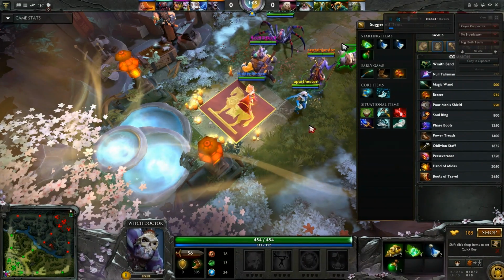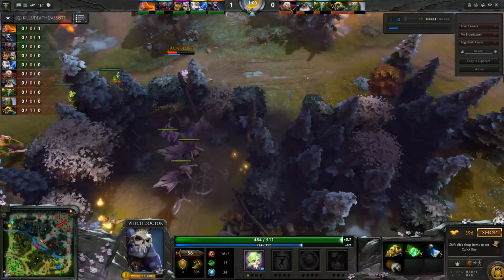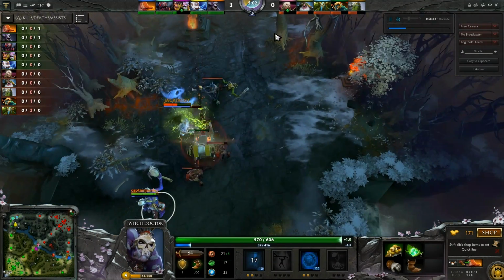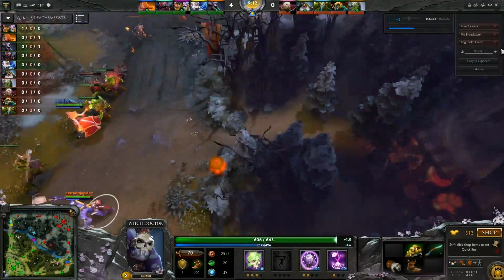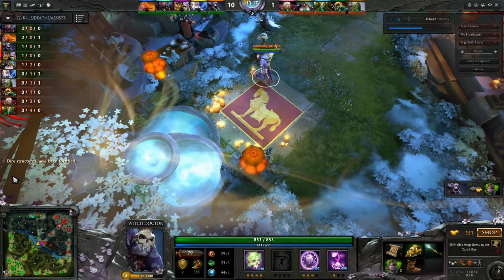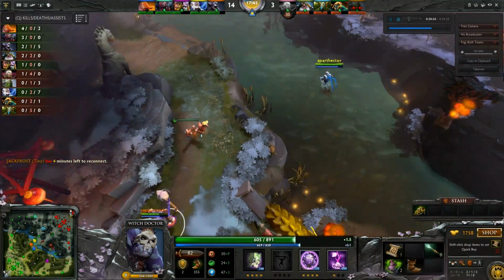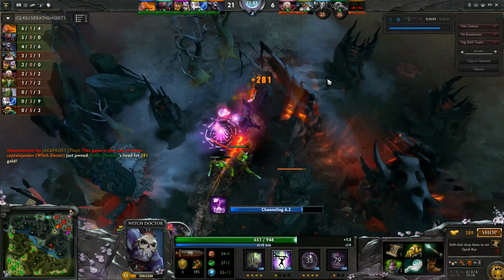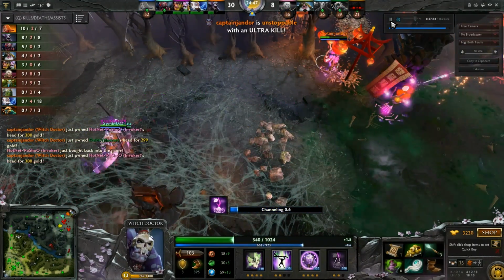Learnin' the Ropes: Witch Doctor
Learnin' the Ropes is a series of videos were I try to get better at competitive games. This video is replay commentary of a DOTA 2 PUB game where I played Witch Doctor as a hard support.

WD is a fun hero, he can be pretty useful in lane and great in team fights if the enemy team doesn't have many disables. His ult is CRAZY GOOD and can get mad kills if you don't get knocked out of your channel.

This was a silly game and a bit short, but we stomped face after a totally crazy open so I figured you guys would enjoy it!